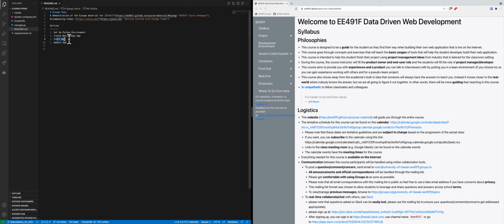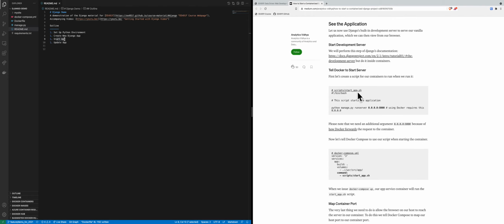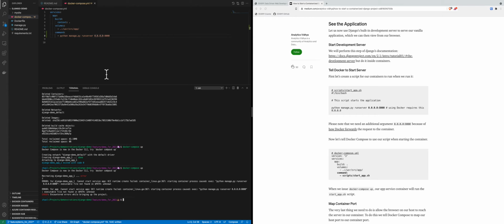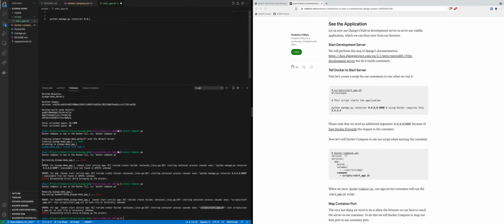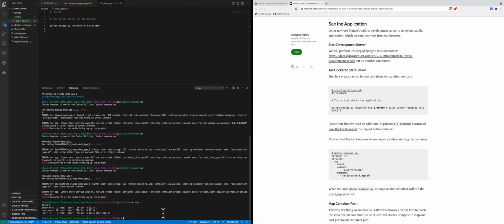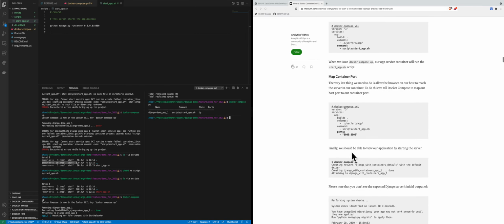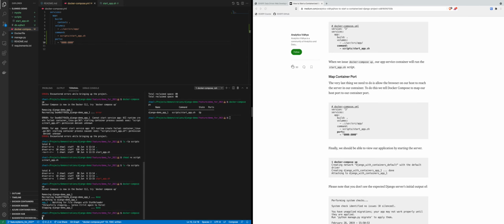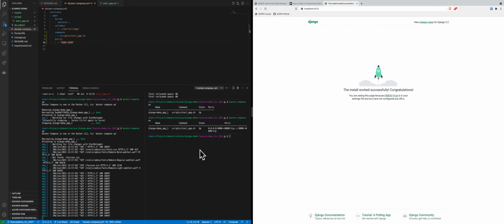EE491F: Data Driven Web Development: Django: Start App